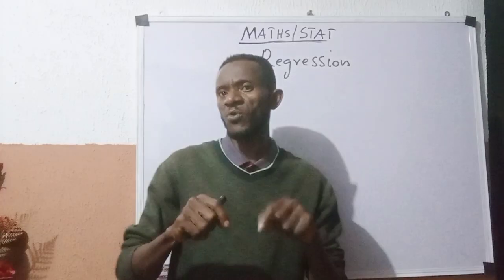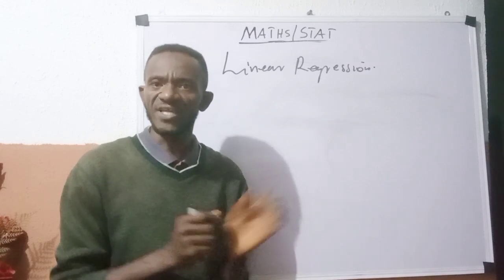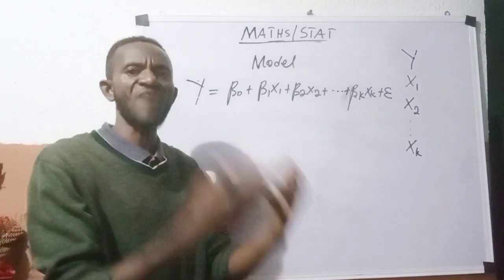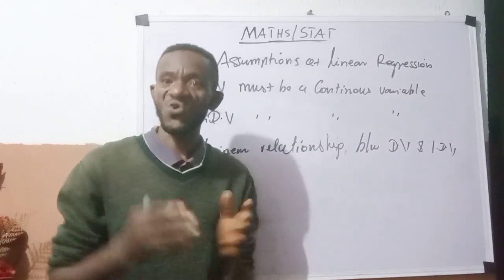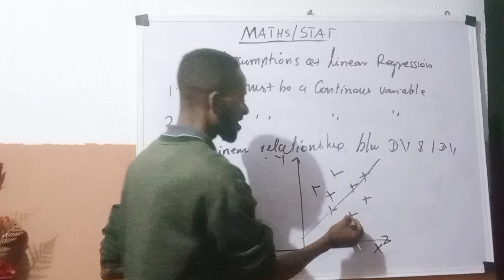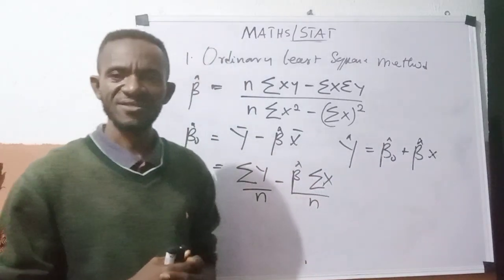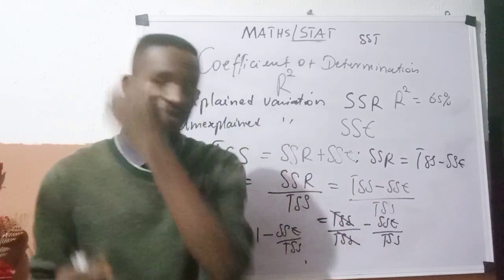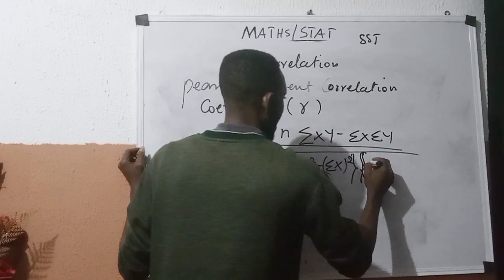@ A Class on Regression and Correlation with every details I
Easiest approach to Regression and Correlation for all levels of Education